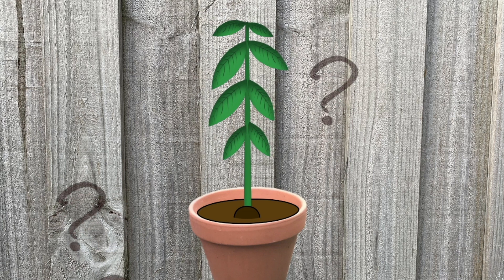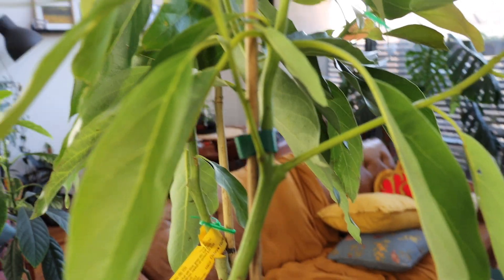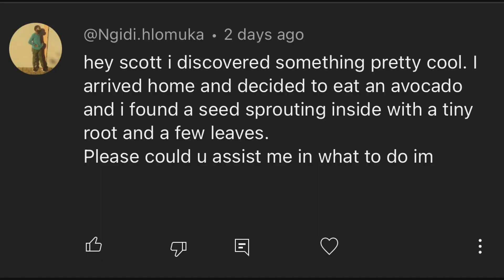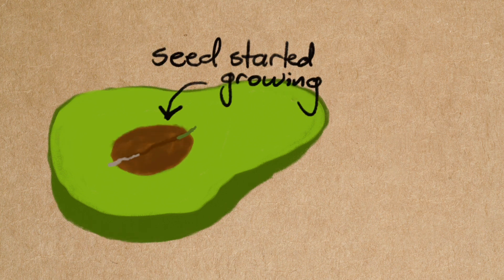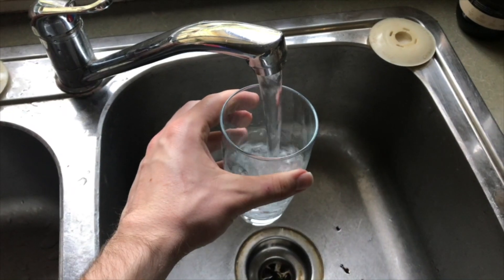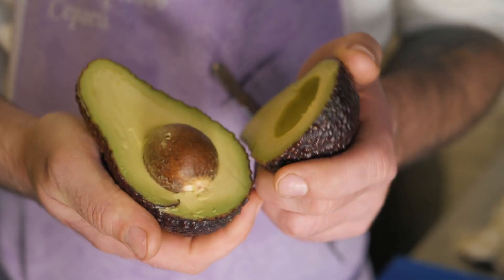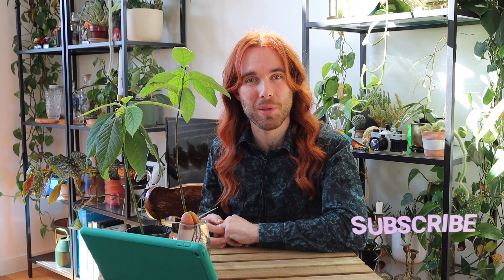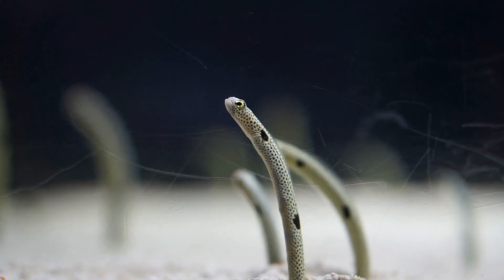Seeds growing INSIDE Avocados? - Ask Scott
Occasionally, an avocado seed will germinate and start growing inside the avocado fruit. When you do get this plant growing inside the fruit - what should you do? Is it a problem? Should you eat the fruit? Does this happen in other plants like strawberries and tomatoes?

Yes. In this video we are talking about vivipary.